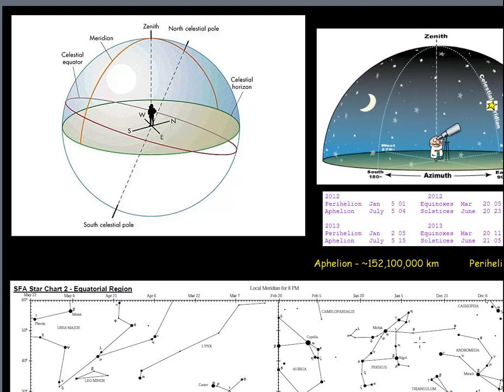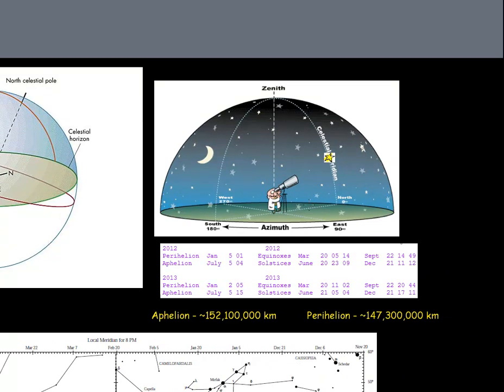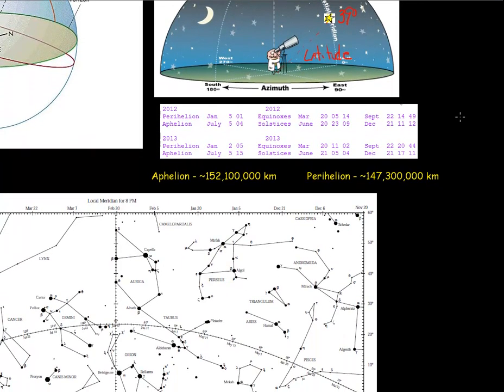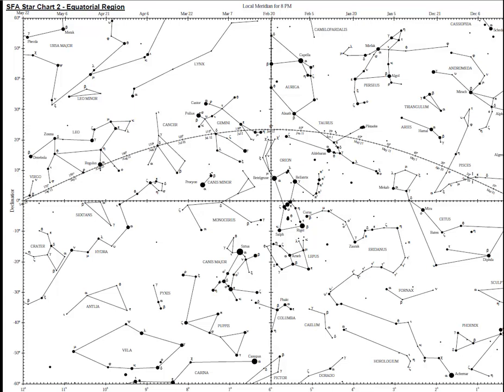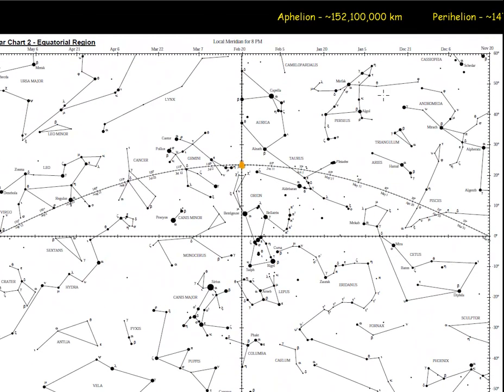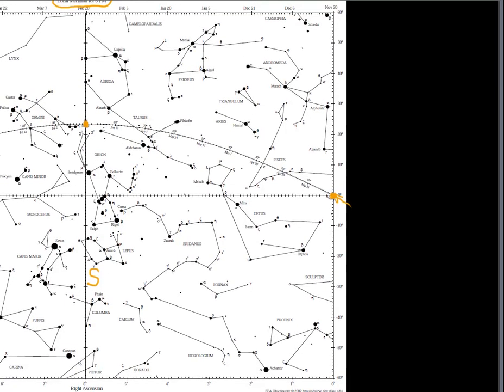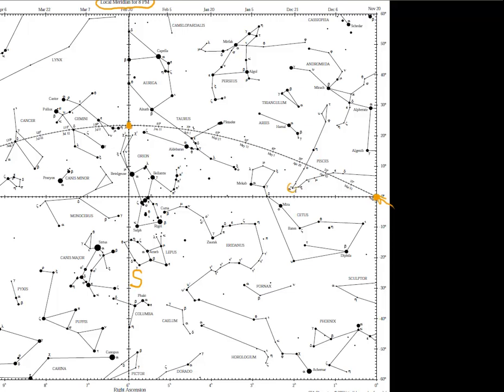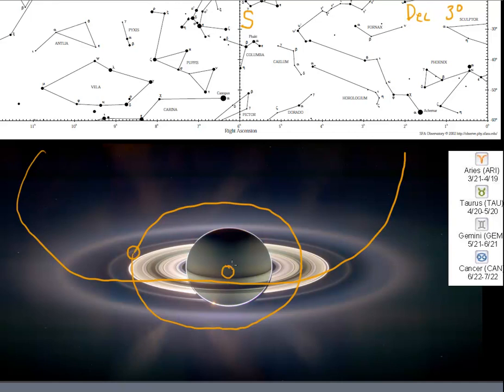SFA Star Chart II - Meridian Times.mp4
Want to find particular stars or constellations in your night sky?  This should help.